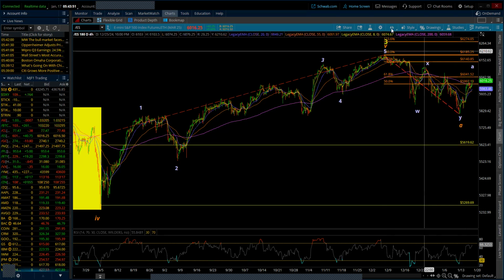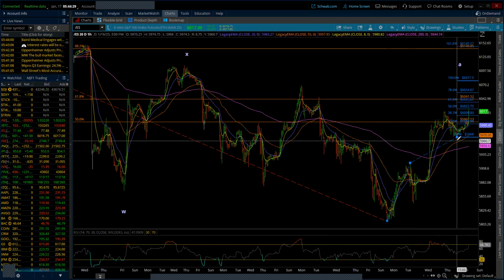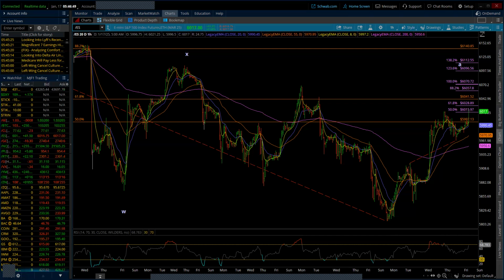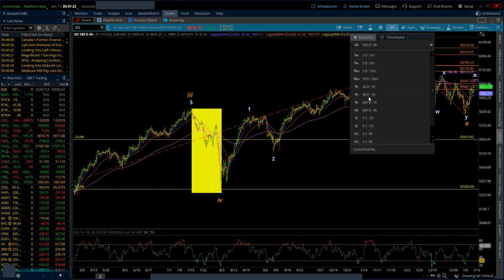S&P 500 / Elliott Wave Morning Update 1/17/2025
Markets have picked up some strength this morning and are putting in a stronger rally to kick off the monthly expiration.  The "call wall" sits at 6039 along with Large Gamma 1, a strong break above this level begins to increase the potential for the alternate count to be in force.